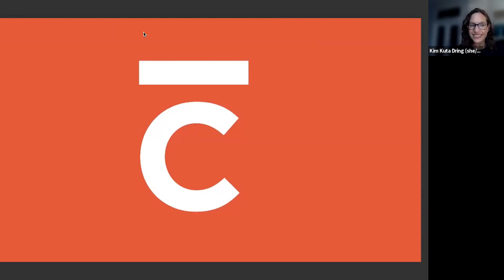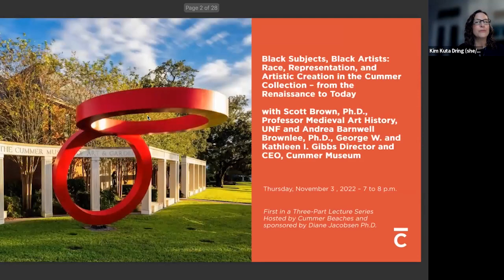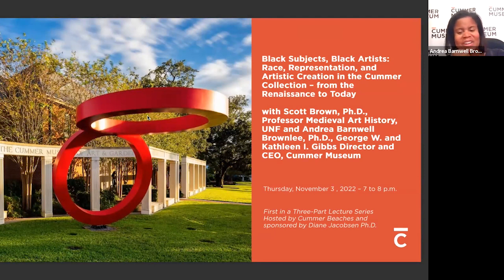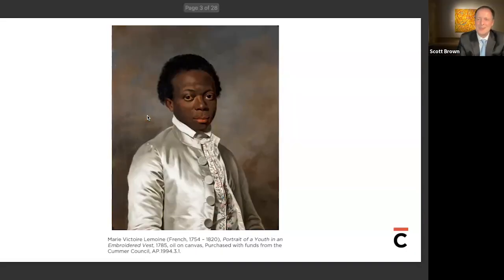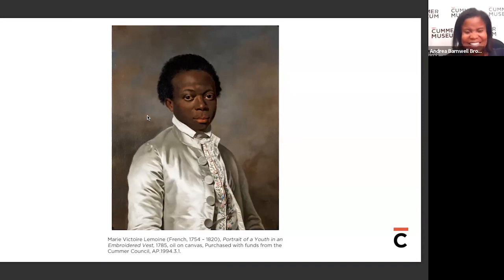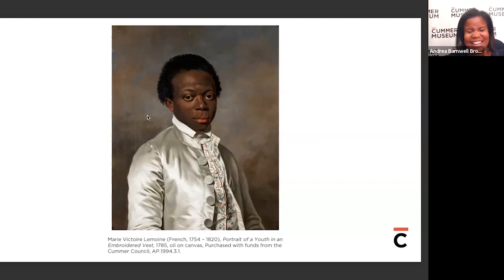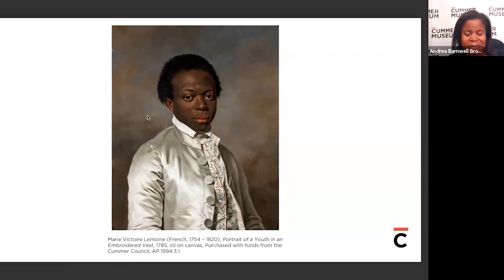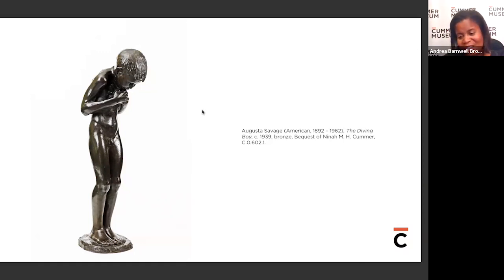Black Subjects, Black Artists: Race, Representation, and Artistic Creation in the Cummer Collection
Cummer Beaches: Black Subjects, Black Artists: Race, Representation, and Artistic Creation in the Cummer Collection – from the Renaissance to Today

with Scott Brown, Ph.D., Professor Medieval Art History, UNF and Andrea Barnwell Brownlee, Ph.D., George W. and Kathleen I. Gibbs Director and CEO, Cummer Museum

The Cummer Museum’s painting, Portrait of a Youth in an Embroidered Vest (1785), by Marie-Victoire Lemoine, currently hangs next to Titus Kaphar's modern masterpiece, Billy Lee: Portrait in Tar (2016), in the exhibition Revolve: Spotlight on the Permanent Collection. The 18th-century French painting by a white woman of a young Black man helped to inspire Kaphar's thrilling reflection on race, artistic representation, and vision. The extraordinary opportunity to view these works side-by-side compels us to look again at the Museum’s broader collection, in which works dating from the Renaissance to the present call us to think about the interrelation of race, artist, subject, and viewer.